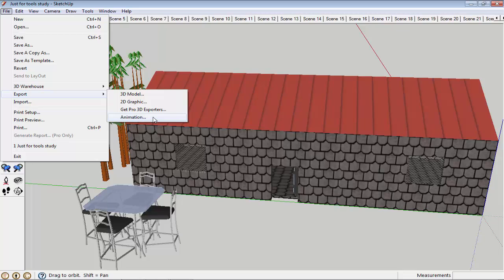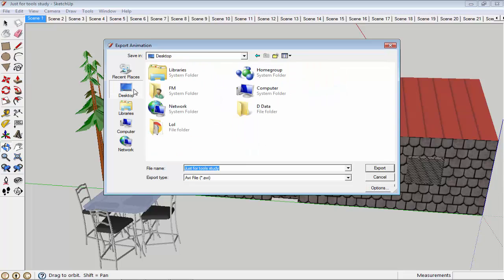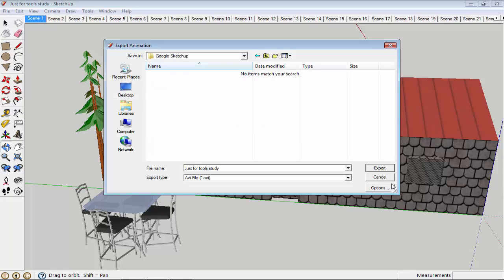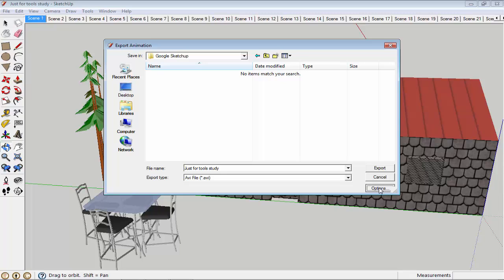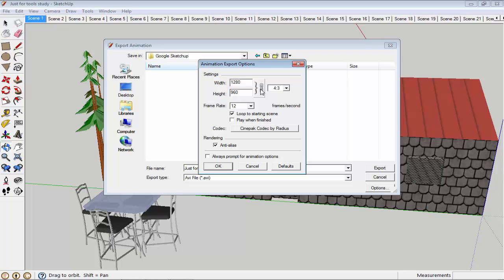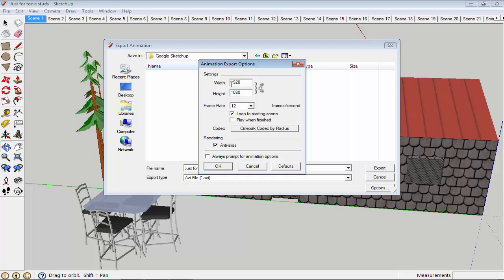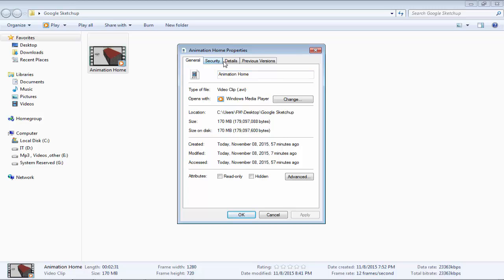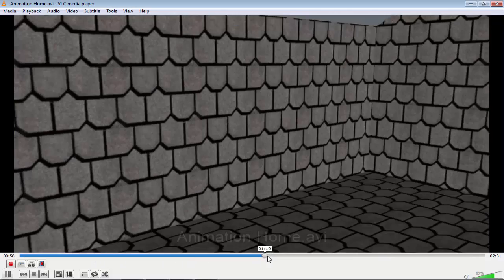Google Sketchup Tutorial: How to Save Animation File as a Video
Save Animation File in different format.